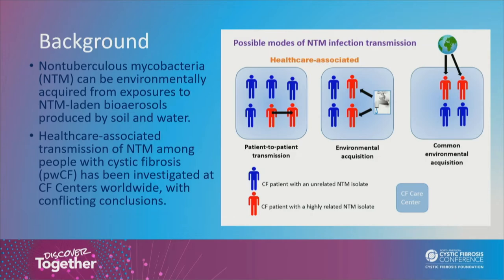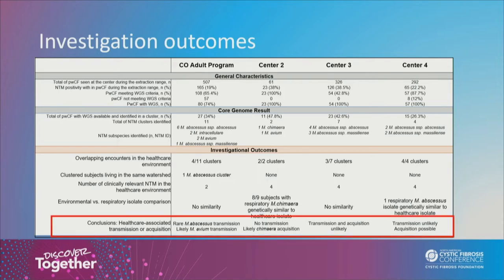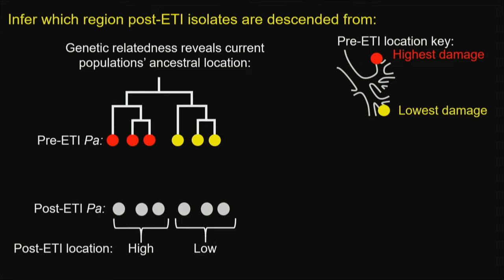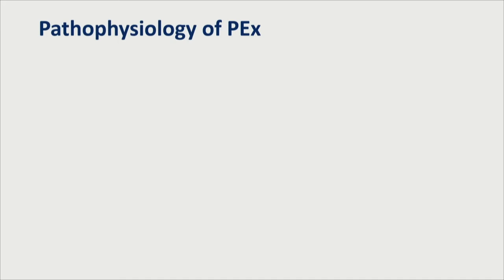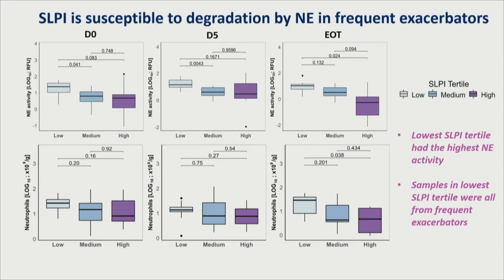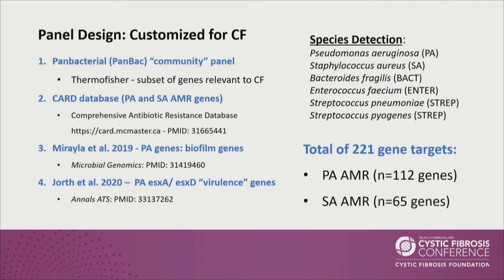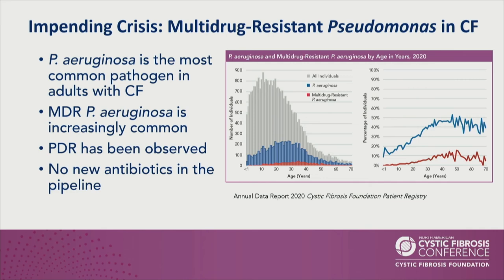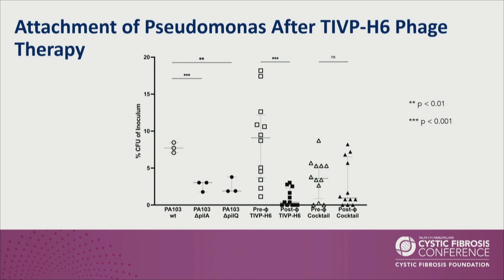NACFC 2022 | W22: Epidemiology and Management of Infections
This workshop focuses on how diagnostic and epidemiological tools can be used to understand, and potentially treat, pulmonary infections in people with CF.